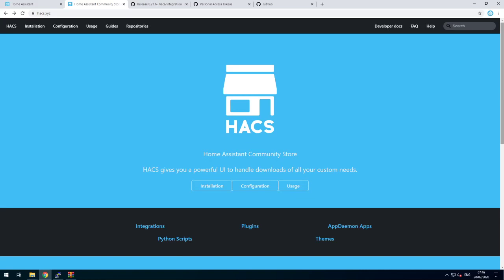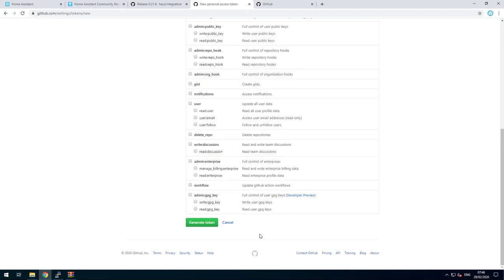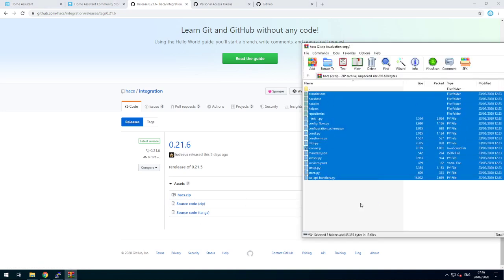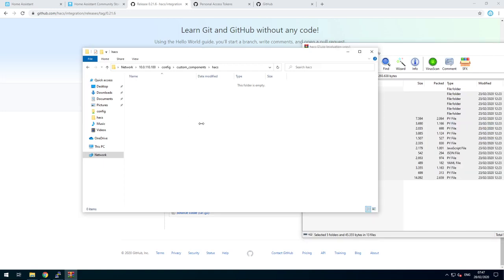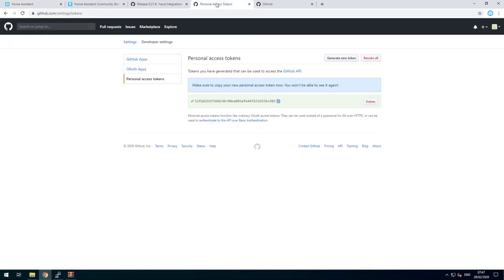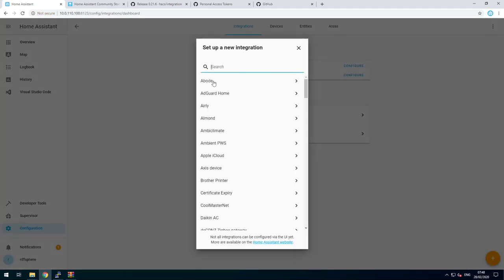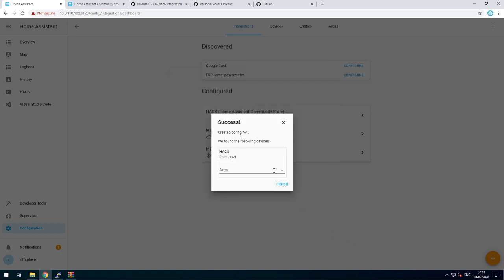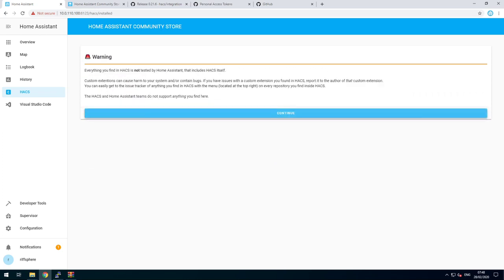OLD - Home Assistant - HACS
Quick overview of installing the Home Assistant Community Store (HACS).
Using HACS, you can install custom components, custom cards, and themes.